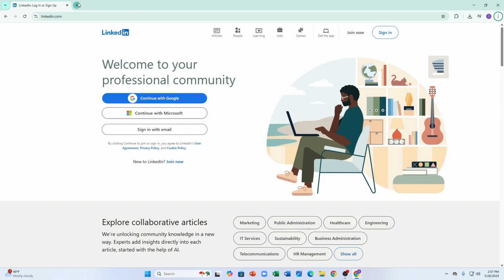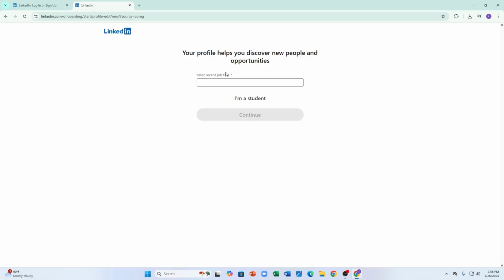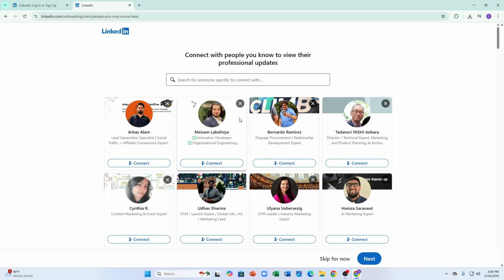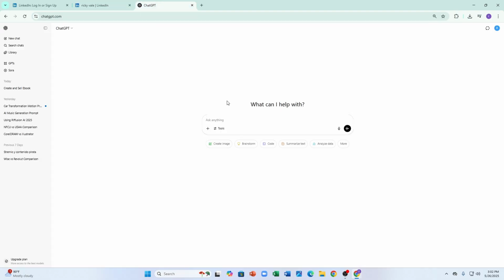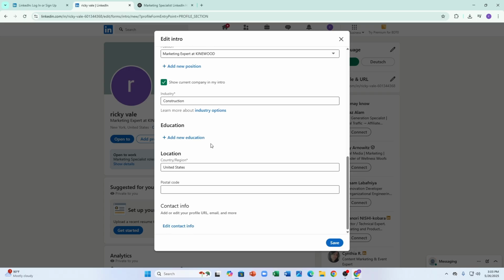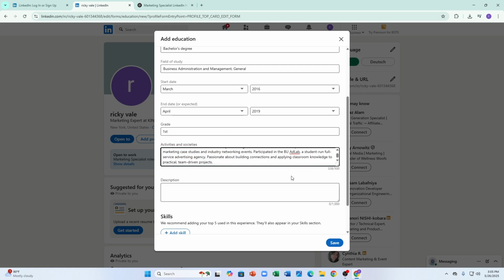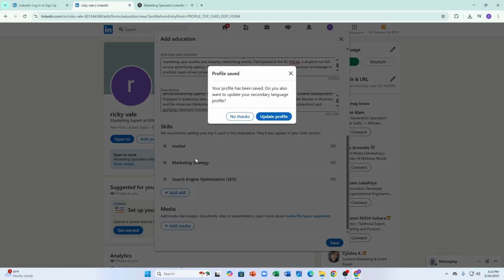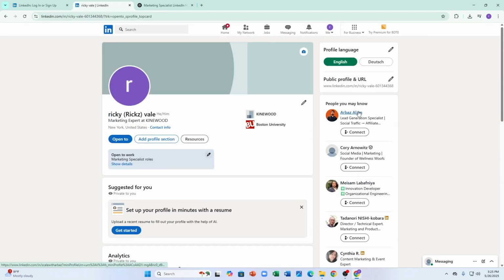How To Create A Professional LinkedIn Account - 2025 ( Step by Step)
- In this video, you will learn how to create a professional LinkedIn account step by step. We’ll guide you through setting up a strong LinkedIn profile, choosing the right profile picture, writing an effective headline, and adding work experience to make your profile stand out. Whether you're job hunting, building your personal brand, or networking with professionals, this LinkedIn tutorial will help you create a complete and professional-looking account.